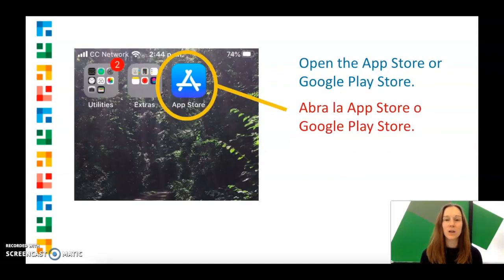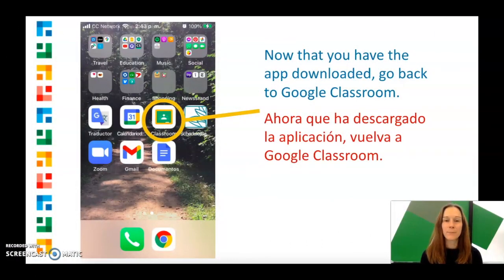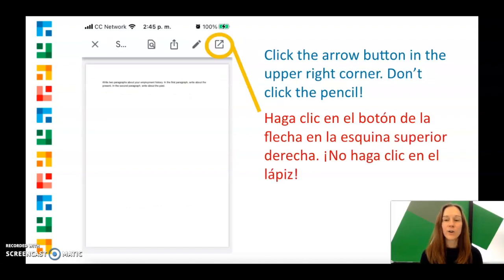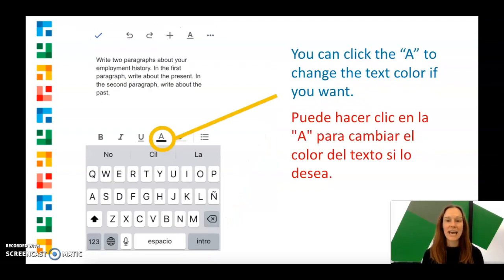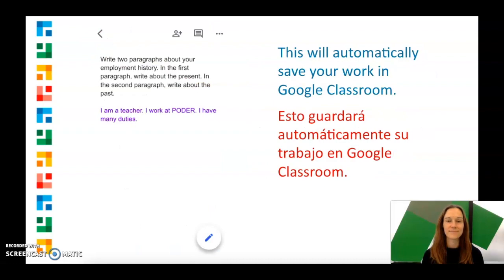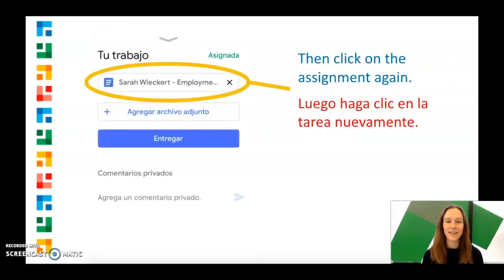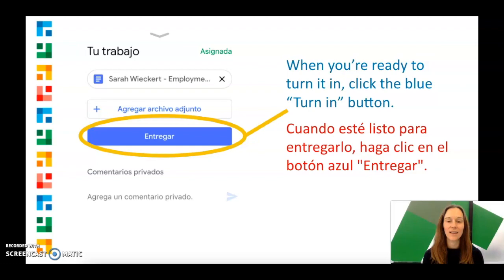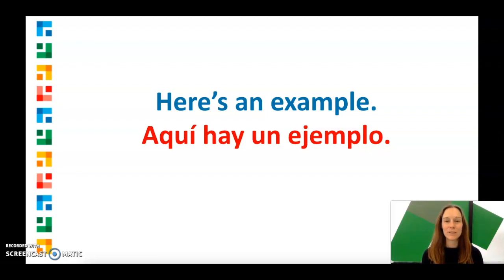How to Submit an Assignment as a Google Doc